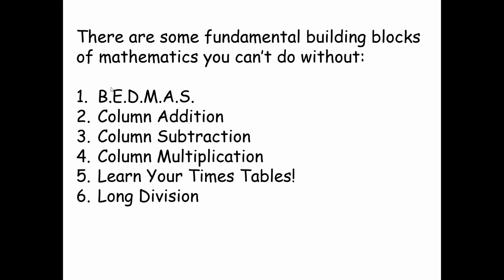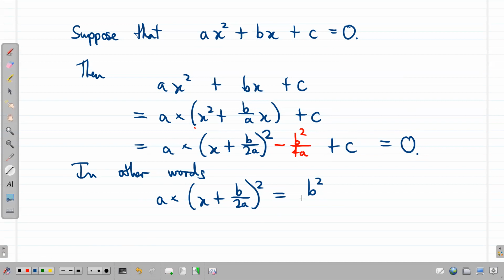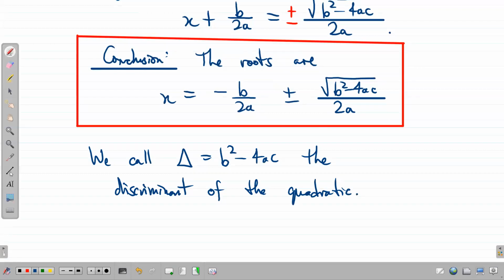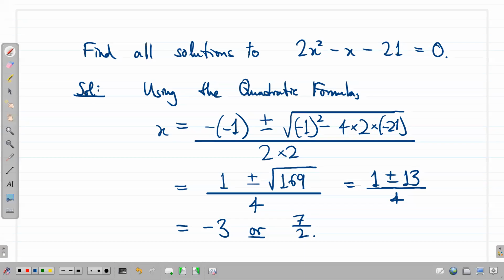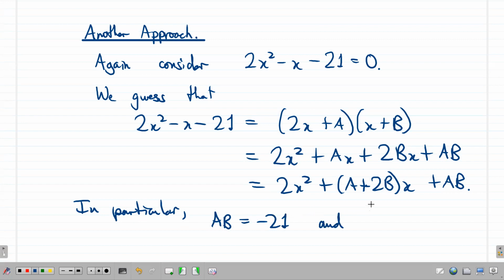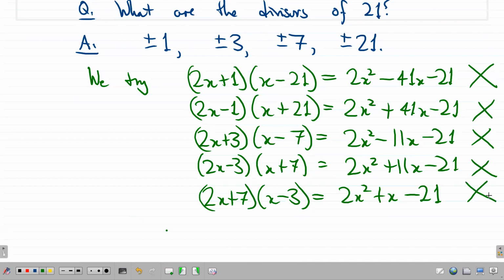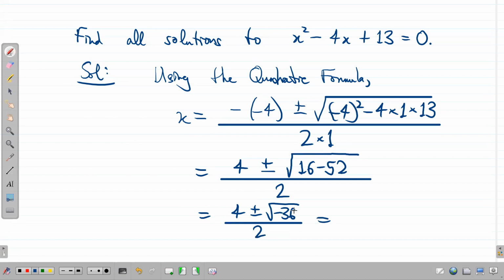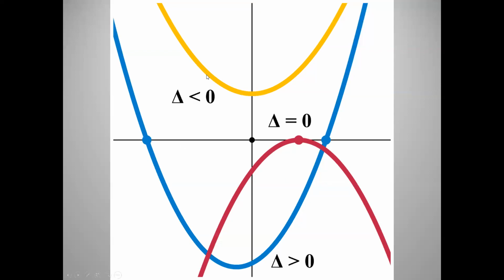BB4 - Solving Quadratic Equations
The quadratic formula is one of the most fundamental tools in your toolkit at school, which then leads neatly into the concept of complex numbers.
For more information and for further videos, click on the